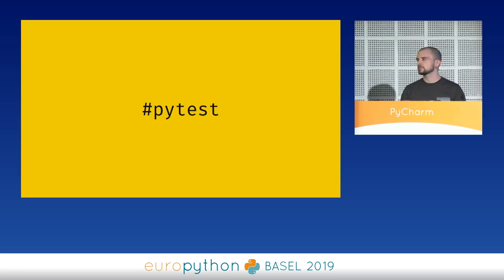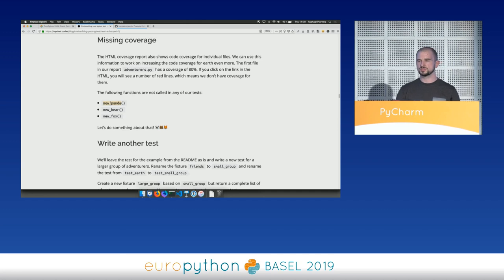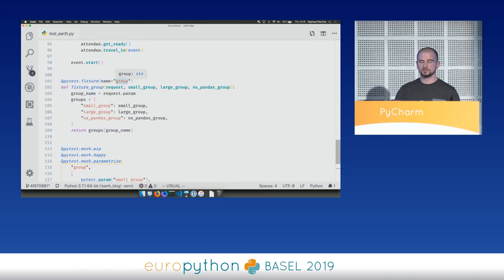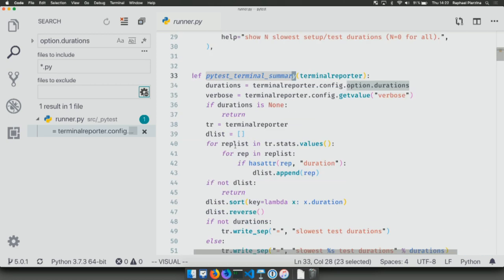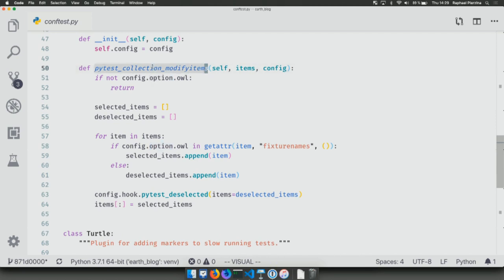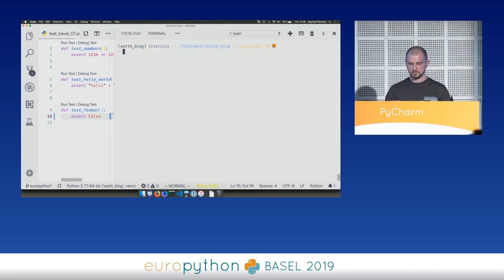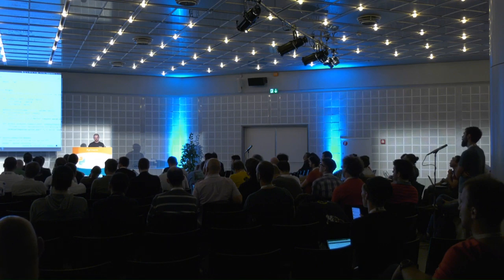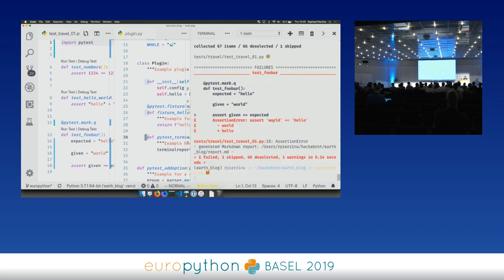Raphael Pierzina - Advanced pytest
"Advanced pytest
[EuroPython 2019 - Talk - 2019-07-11 - PyCharm]
[Basel, CH]

By Raphael Pierzina

There are many reasons why I think pytest is a fantastic test framework: assertion introspection, setup and teardown with fixtures, parametrized tests. But plugins are the real game changer!

We'll dive right into customizing a test suite by developing a series of pytest plugins based on a few neat hacks. We'll learn how to automatically add markers to slow running tests, run only tests that use a fixture which can be specified on the CLI, generate test reports in a custom format, and automatically create GitHub issues for test regressions. We'll wrap up this talk by using Cookiecutter to create Python packages from our plugins that are ready to be published on PyPI.